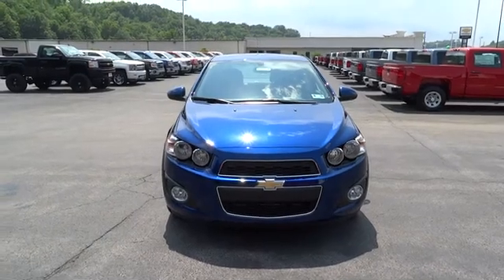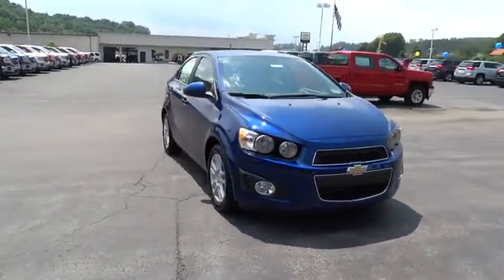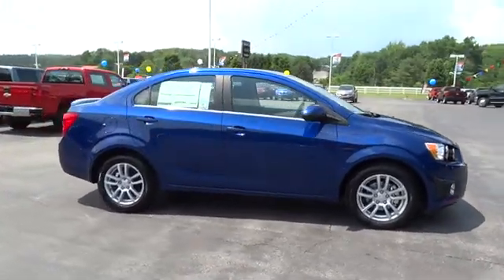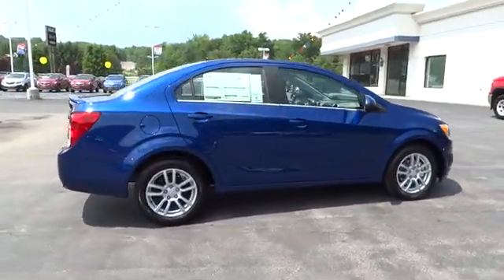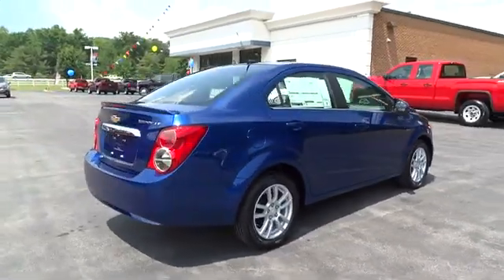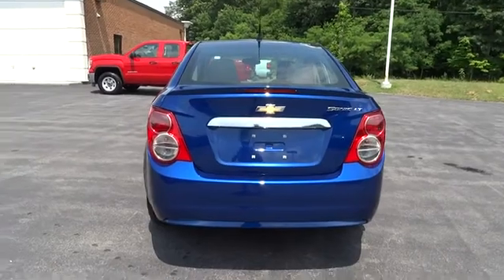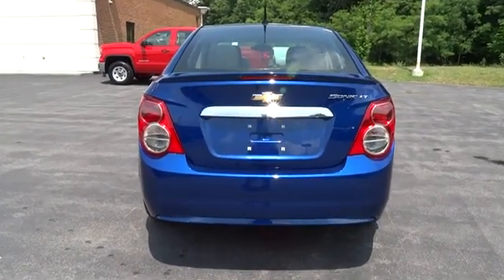2014 Chevrolet Sonic Charleston, WV, Beckley, WV, Princeton, Roanoke, Blacksburg 1-2M2014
2014 Chevrolet Sonic LT - Stock#: 1-2M2014 - VIN#: 1G1JC5SH9E4225747